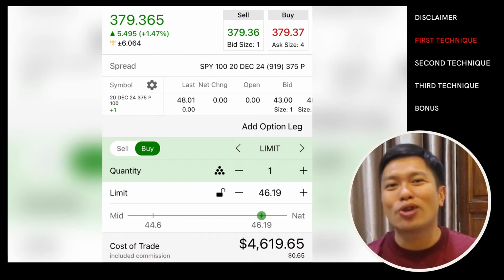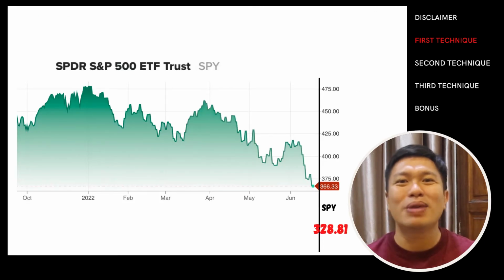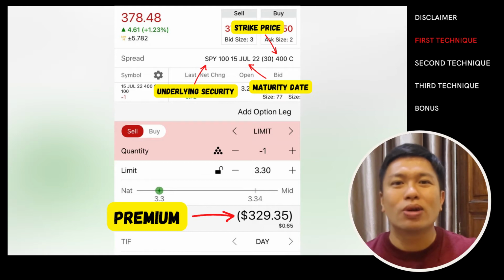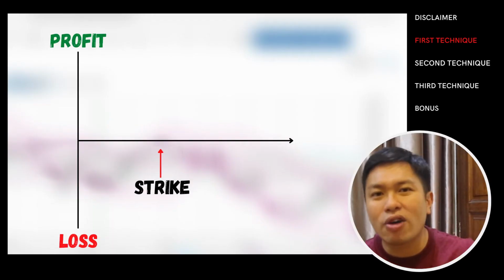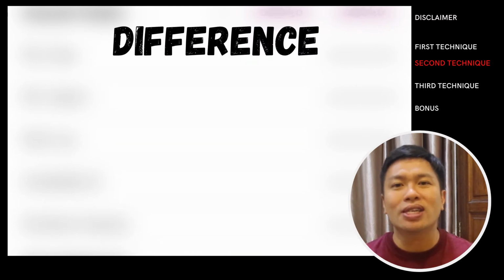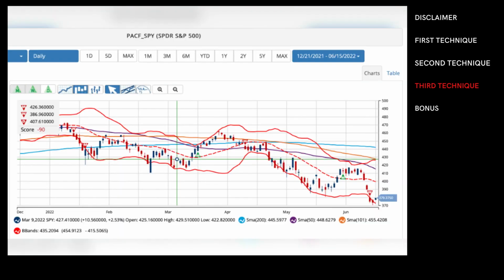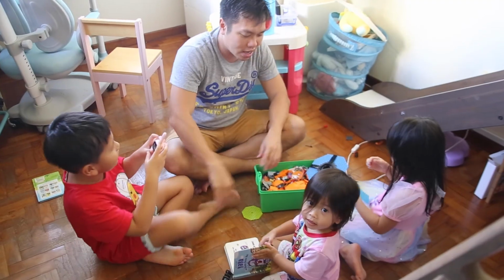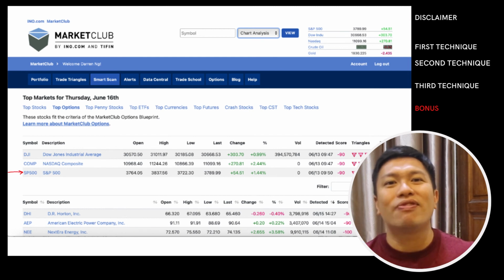Top 3 Option Strategies To Profit in a BEAR Market 🐻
Hi Friends, in today's video, I will be sharing practical ways to profit in a BEAR market using some of my favourite bearish option strategies.

00:00 Introduction
01:02 Disclaimers on Options
01:34 First Bearish Option Technique (buying a PUT option)
05:48 Second Bearish Option Technique (Selling Covered Calls)
06:50 Third Bearish Option Technique (Opening A Bear Call Spread)

💻 Open a Webull Account and recieve up to USD 100 Worth of AAPL Fractional Shres